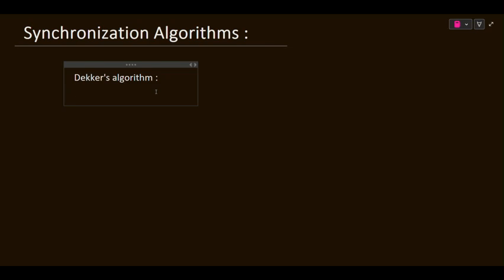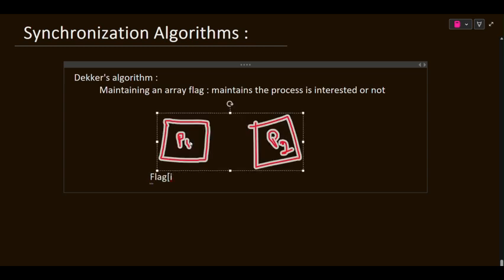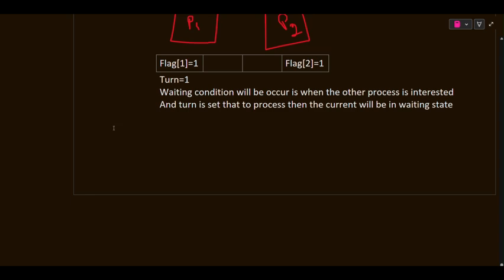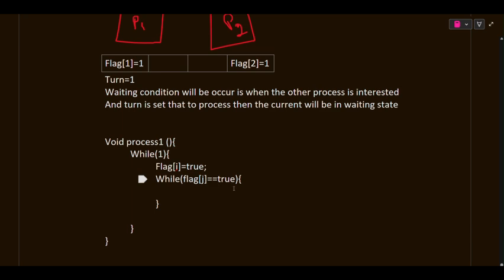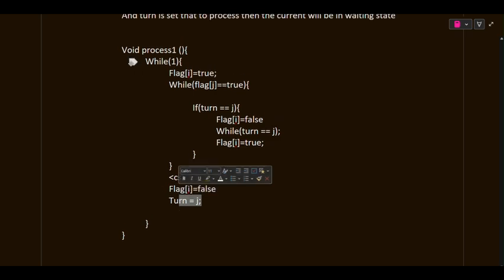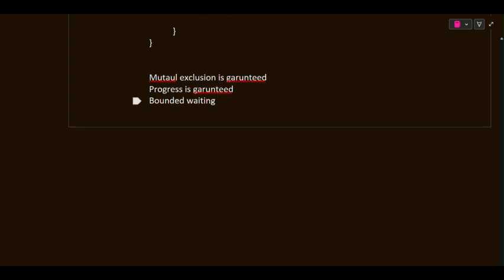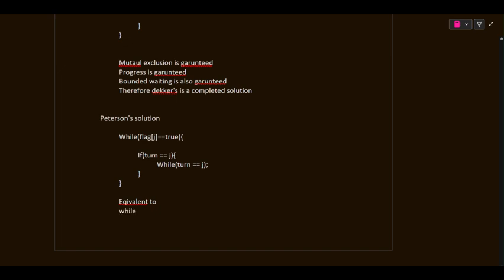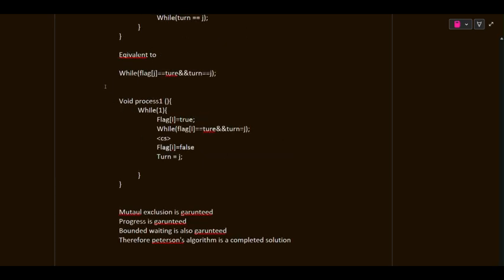synchronisation algorithms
This is the detailed explanation of synchronization algorithms , dekker's
and peterson's algorithms